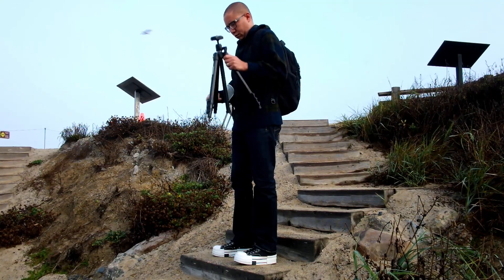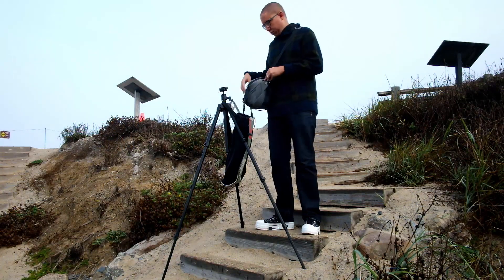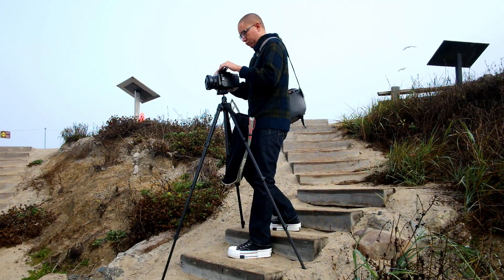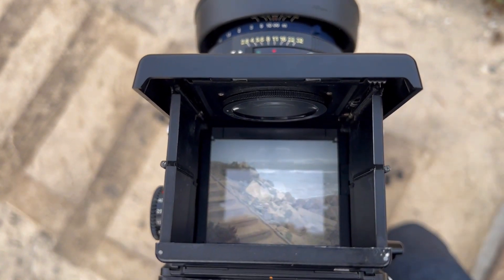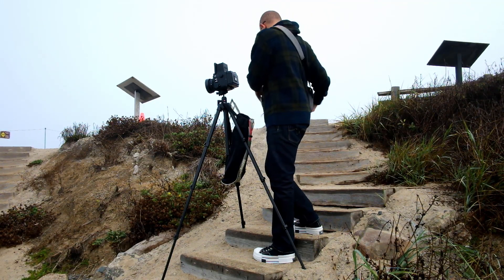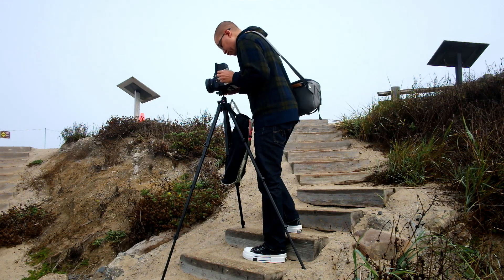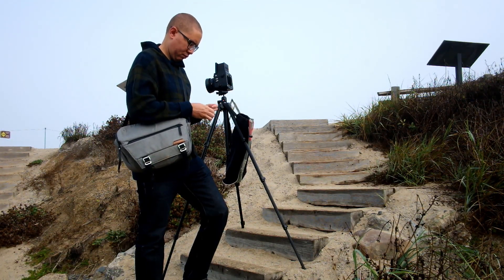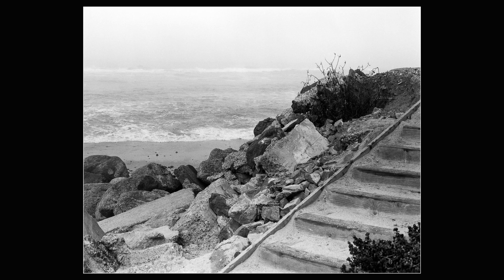Film Photography with the Mamiya RZ67 Medium Format Camera at Fitzgerald Marine Reserve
I'm Ryan Jacobs, a California-based film photographer. In this video, I take my Mamiya RZ67 to Moss Beach to photograph a childhood memory on black and white film. I discuss why I enjoy film photography, and I also give a brief description of how to operate the camera.

The more subscribers I have, the more content I will be able to create for you. I have a lot of ideas for future videos - some artistic, some technical, and some just for fun; If you enjoy working with film, or even if you're just curious about the process, then you'll want to subscribe to this channel to stay informed about future videos.

Speaking of future videos, my second video is coming soon, and will cover how to load 120 film onto a steel reel.

00:00 Intro
00:15 Camera Intro
00:29 Why I Like Film
00:52 Composing and Focusing
01:19 Metering
01:55 Taking a Photo
02:25 Results
02:45 Outro